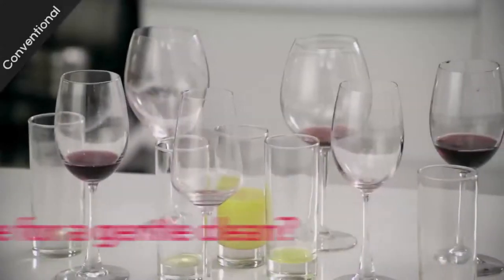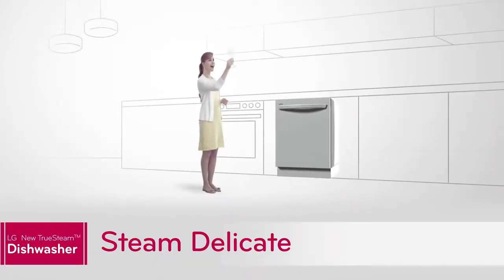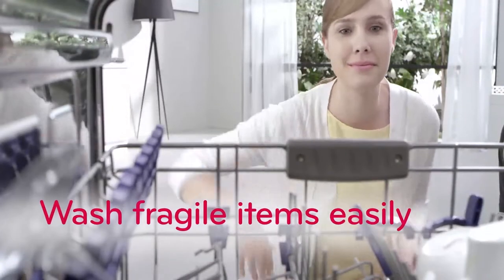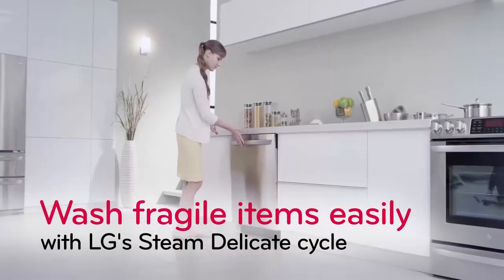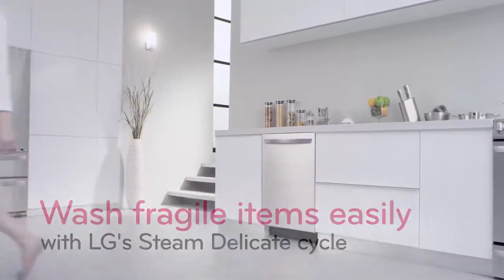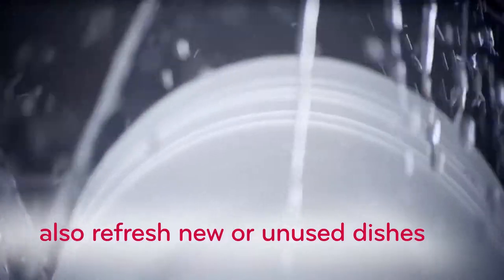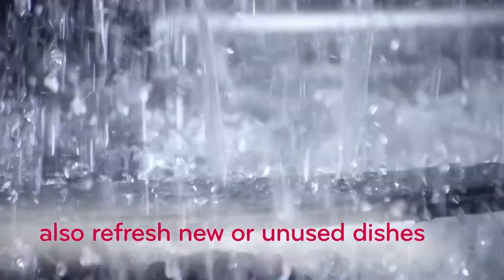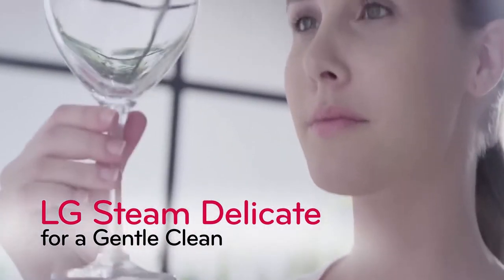LG Dishwasher - Steam Delicate